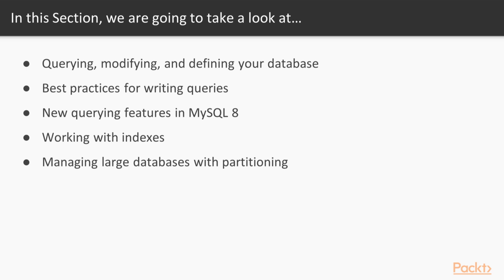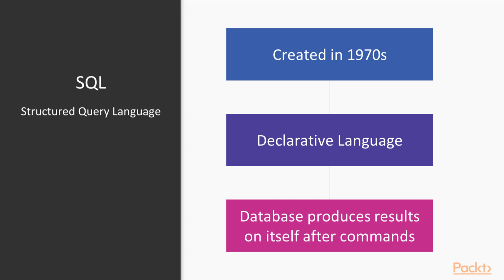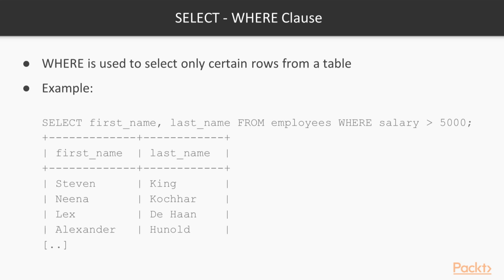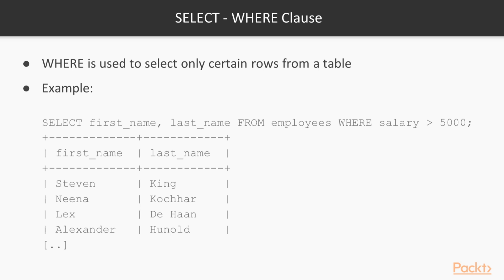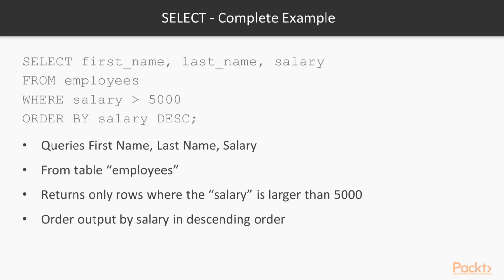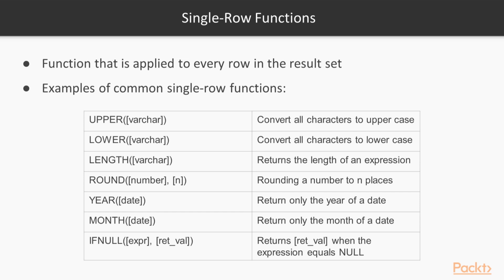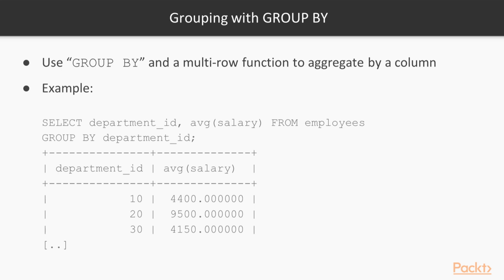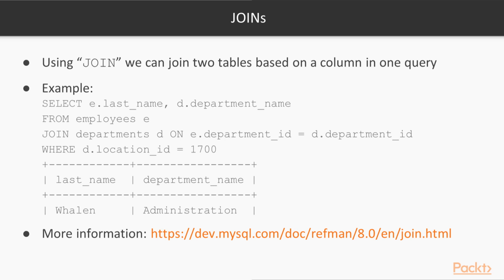MySQL 8 Recipes : Learning SQL: Querying Data | packtpub.com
Querying data is maybe the most important task for any database developer. This video explores simple and more advanced usages of the SELECT command.
• Learn the basics about SQL
• Use SELECT to query tables
• Filter, sort, group and aggregate data with SELECT